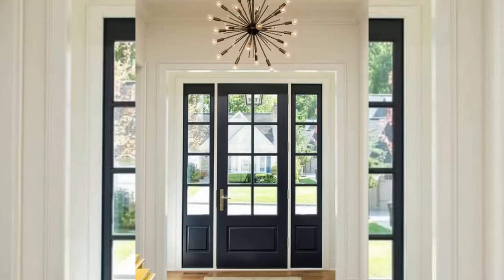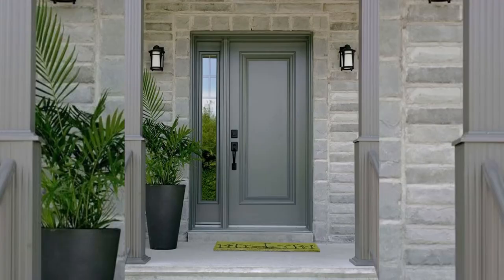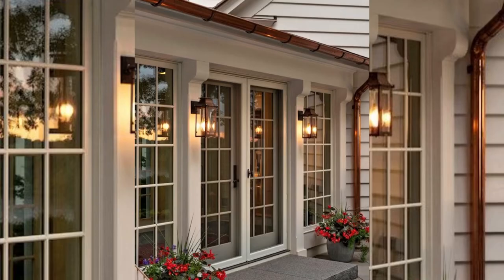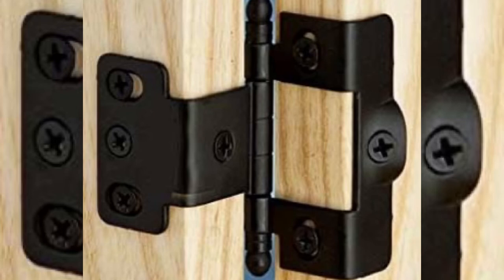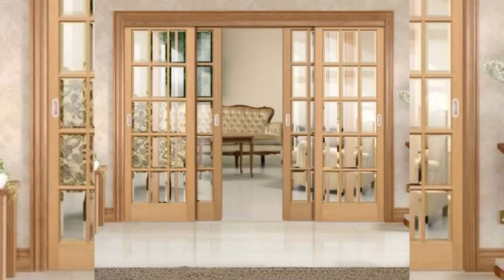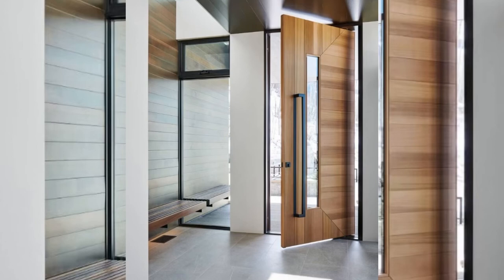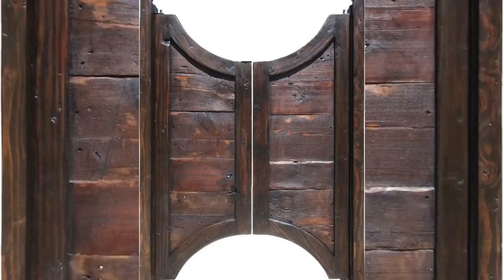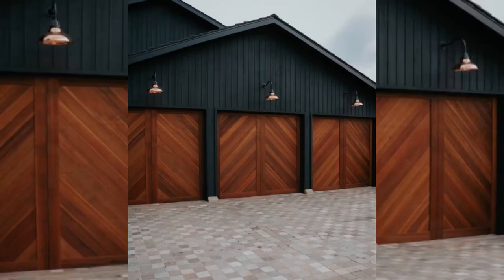90+ Fantastic Door Ideas | Door Decorations | Interior Doors | Exterior Doors | Door Designs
Hey there! In this video, we'll be exploring different front door styles to help you find the perfect one for your home. From traditional to modern, we'll showcase a variety of options to fit any design aesthetic. So if you're in the market for a new front door, be sure to stick around!

door wallpaper
door aesthetic
door painting
door decorations
doors
door wreath
doors interior
door house
door bathroom
door decorations christmas
door design
door curtains
doors poster
door hardware
door sticker
door panel
doors exterior
doors windows
doors patio
doors makeover
door remodel